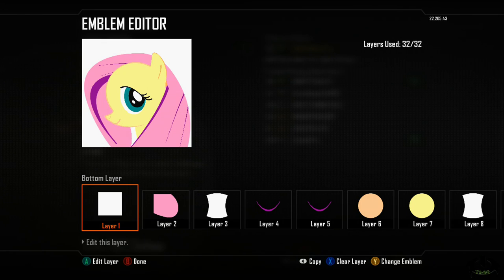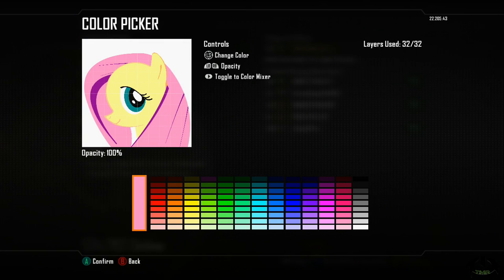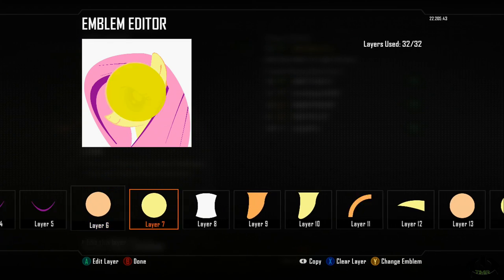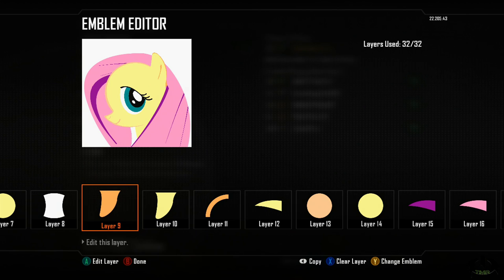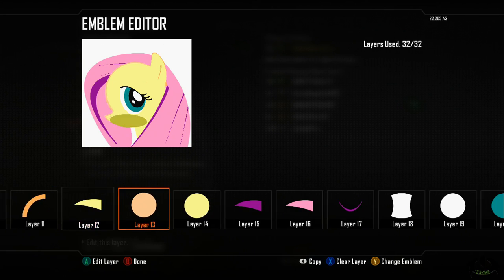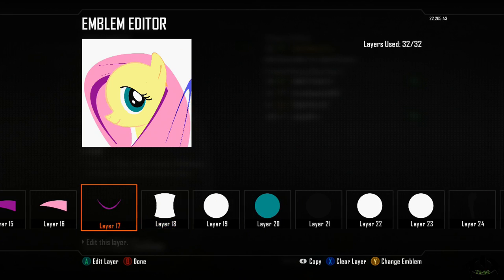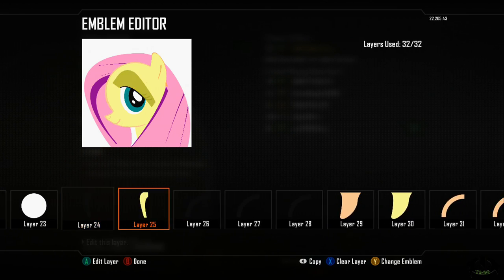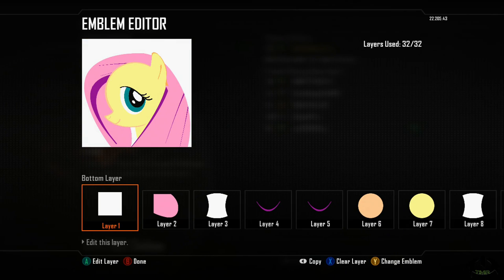Call of Duty Black Ops 2 Emblem My Little Pony Emblem Tutorial ( Fluttershy ) Xbox 360 PS3 WiiU II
Hey and welcome! Wanted to put up a My Little Pony " Fluttershy " for you all!
Checkout Machinima!